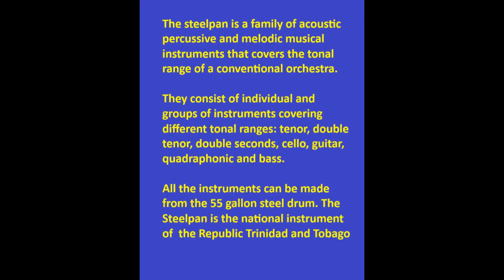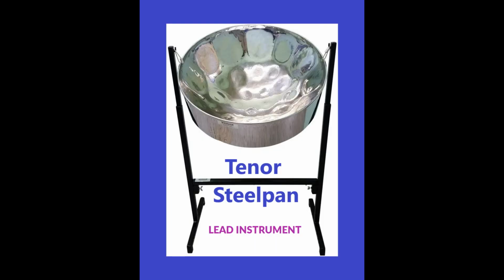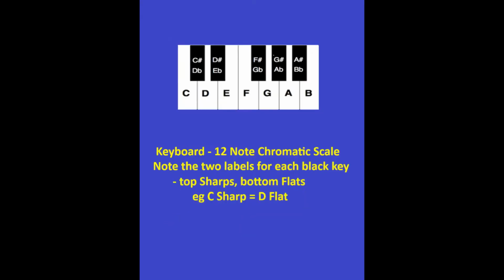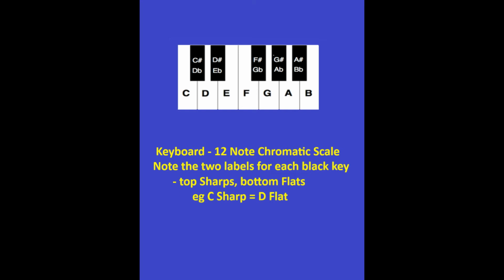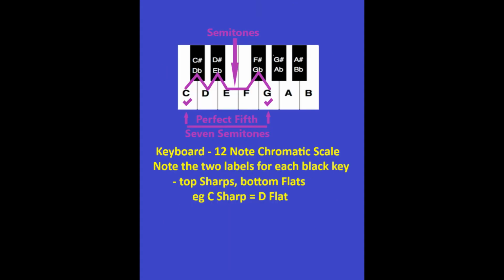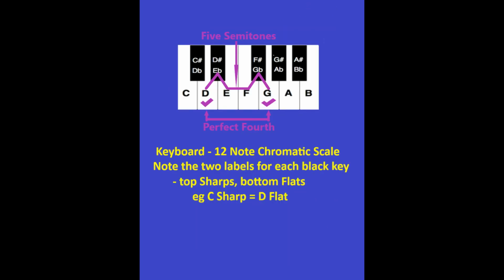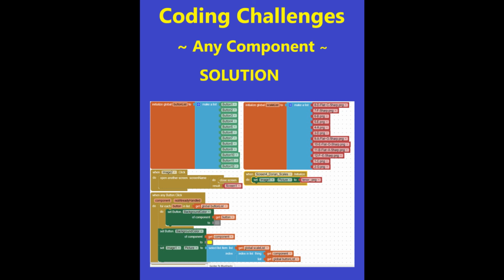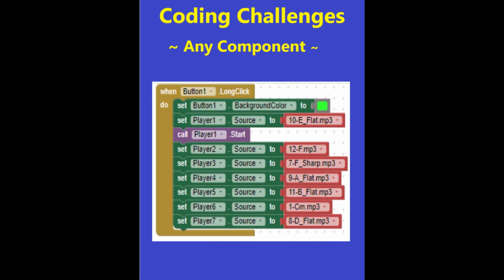Circle of Fifths App for Tenor Steelpan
The mobile App is a dynamic form of the music theory diagram -The Circle of Fifths - arranged to suit the note configuration of the 4ths and 5ths tenor steelpan.
The opening screen has seven buttons each of which when pressed accesses the screen for that particular scale / mode.
A single press on each of the twelve music-note (letter buttons) brings up a graphic of the notes for that key.The button colour changes to indicate the particular key notes are visible.
A long-press on that particular button will play the corresponding notes as the button again changes colour.
Pressing the bottom button on each scale / mode screen returns you to the opening screen.